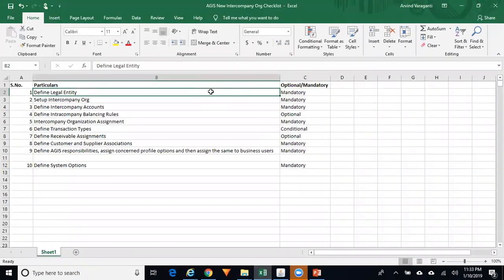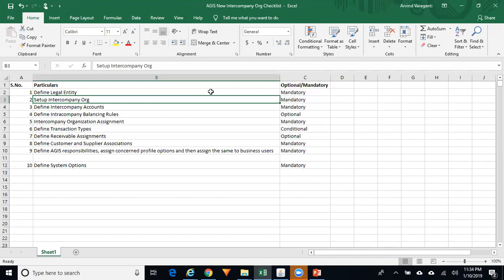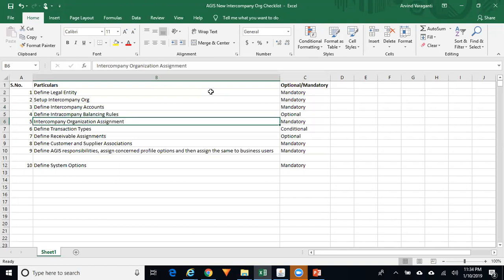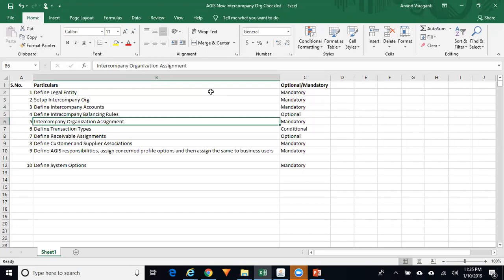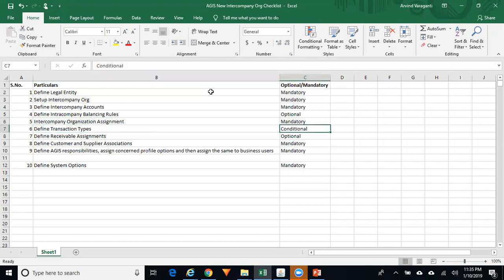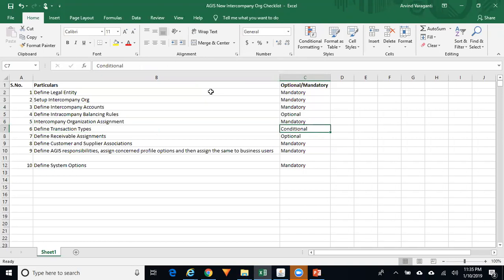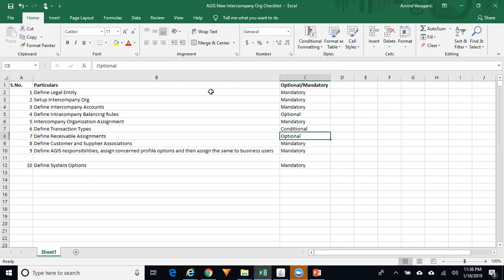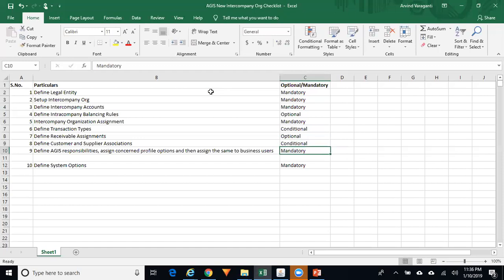AGIS New Intercompany Org Checklist